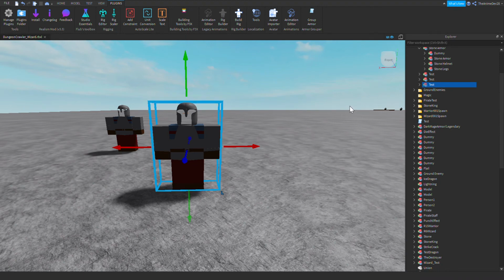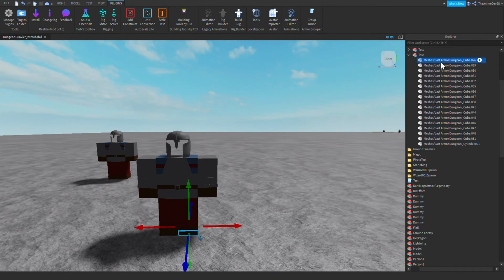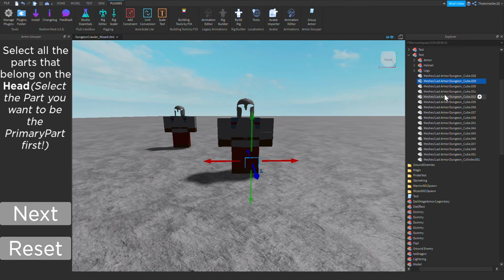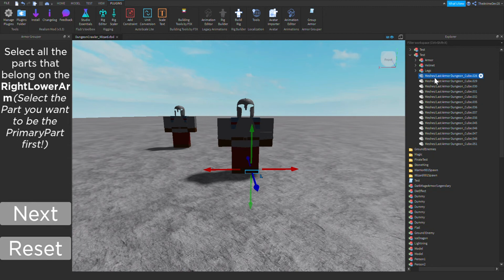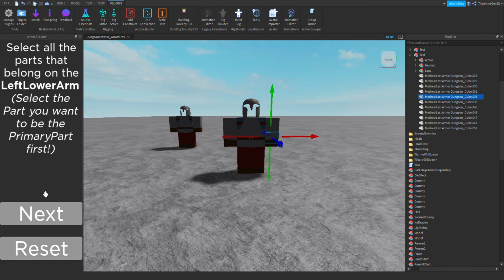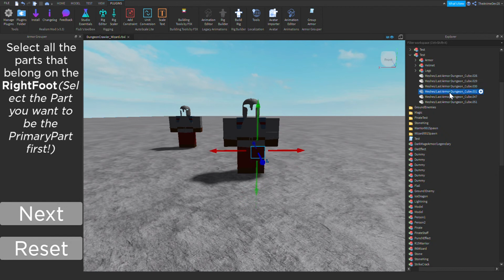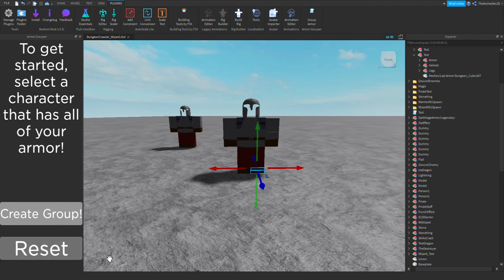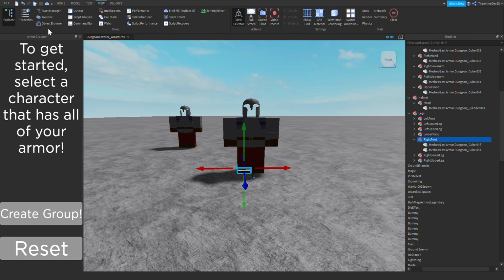Roblox Studio PLUGIN SHOWCASE l Armor Grouper l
I created my own plugin! This plugin basically groups armor for you, which can take a decent bit of time. If you guys want, I can make it so you can enter your own armor pieces instead of having it be helmet, leggings, and armor Chestpiece like me. I may make this plugin public at some point if it gets enough likes.